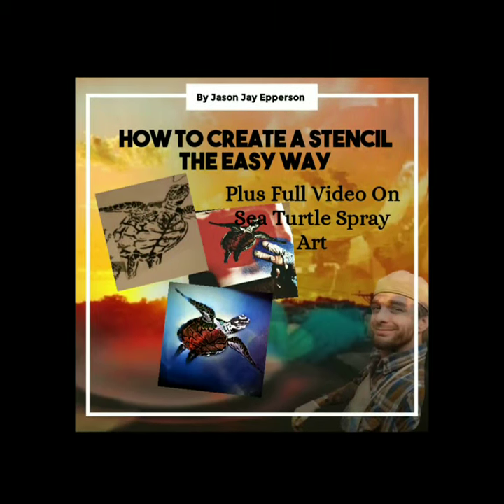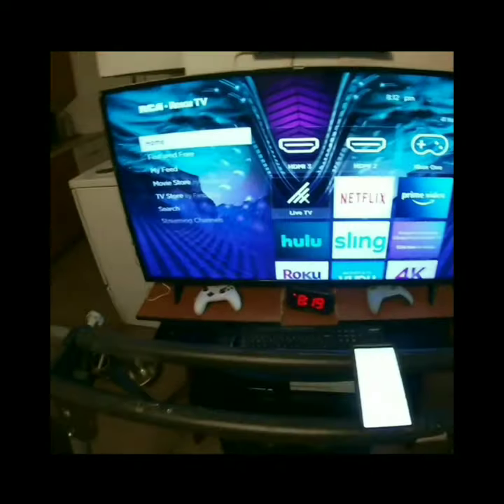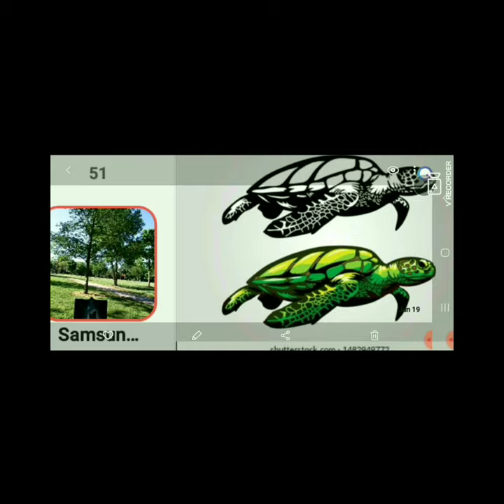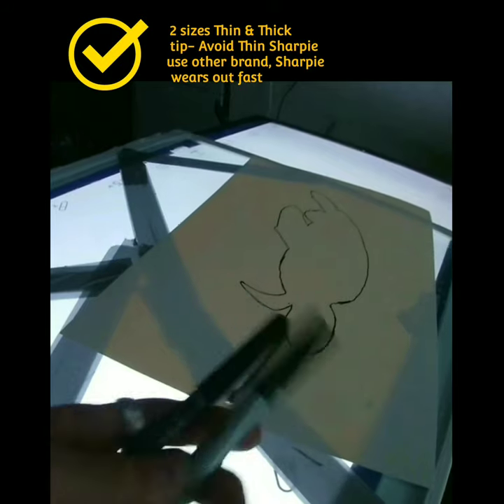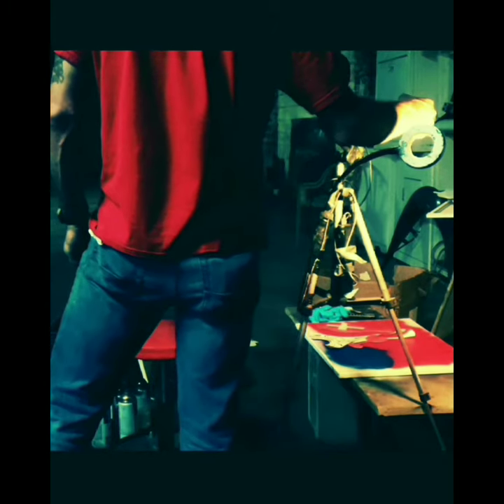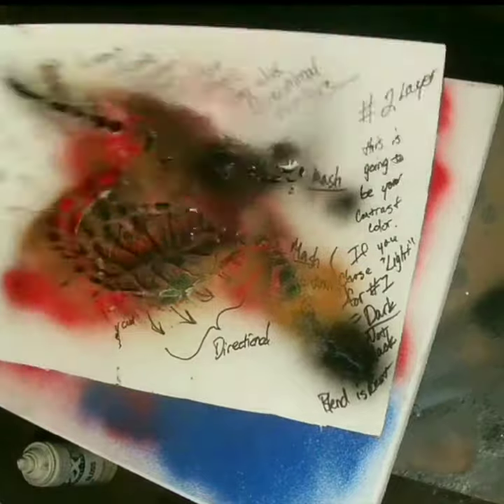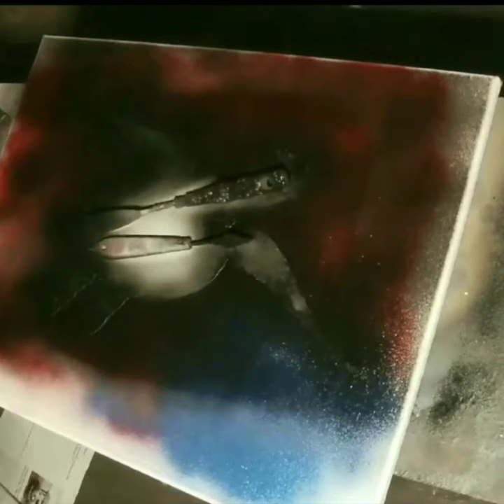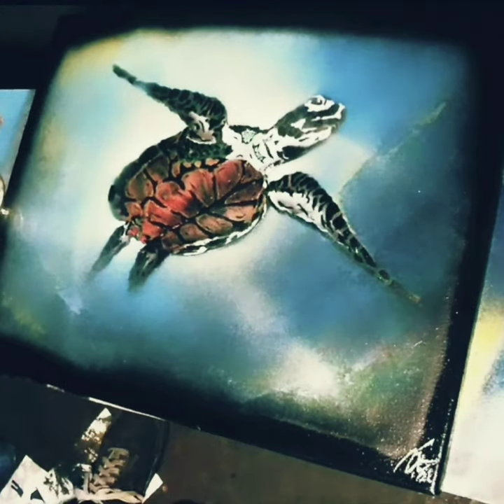Spray Paint Art How to Make Stencils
Spray Paint Art How to Make Stencils is a Spray Paint Art video, I show you, How to make Stencils the Easy way. Most Spray paint Art use stencils at some point. this is a 5 layer stencil. It's a sea turtle. I also include the process of putting it together during the painting of it. there are more tricks then just placing the stencil and spraying in order to achieve realism. thanks for viewing and subscribe for more. links below!